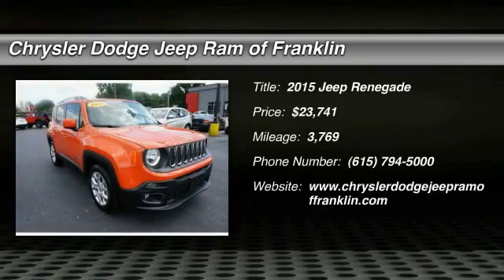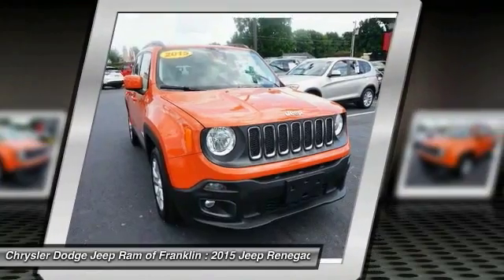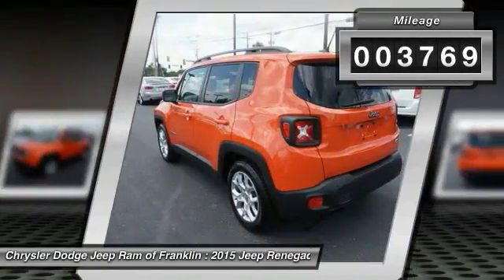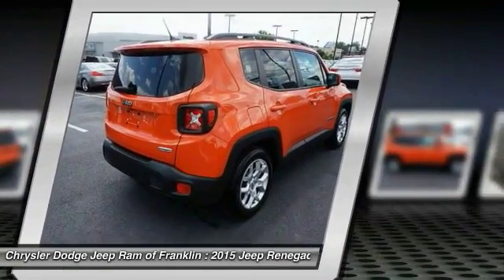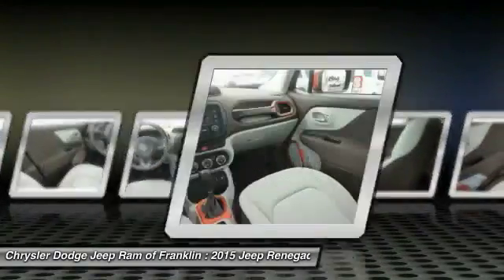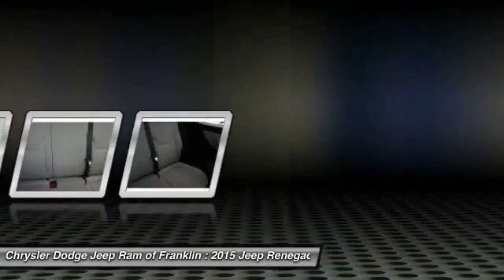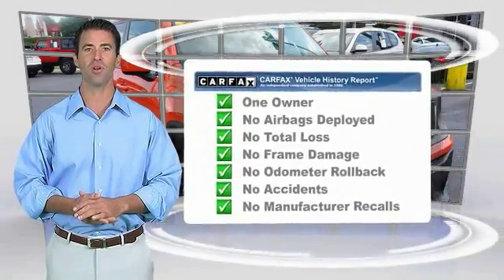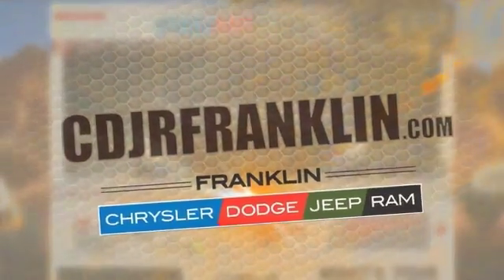2015 Jeep Renegade Franklin TN PD05189A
2015 Jeep Renegade Latitude FWD

Looking for the right ? Today could be your lucky day. With 3769 miles, this Omaha Orange, 2015 Jeep Renegade equipped with Automatic transmission could be yours. Request more information and set up a test drive right away.